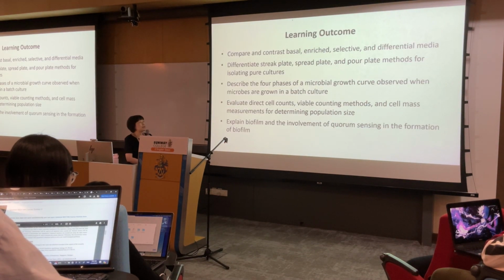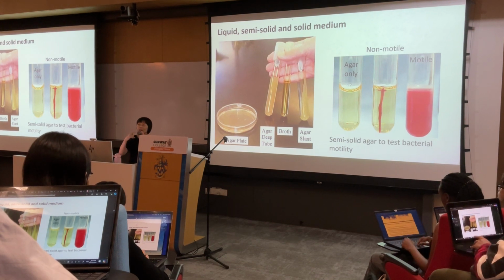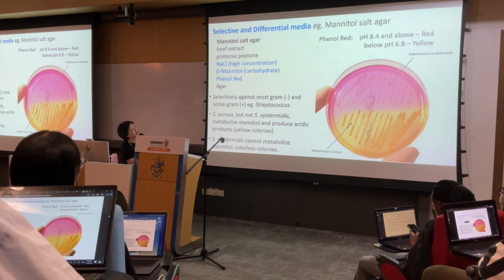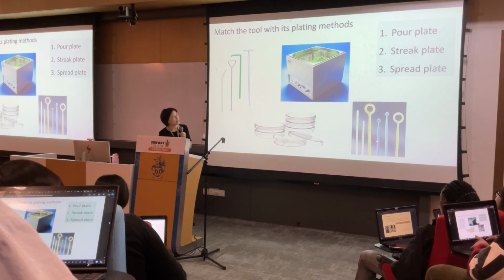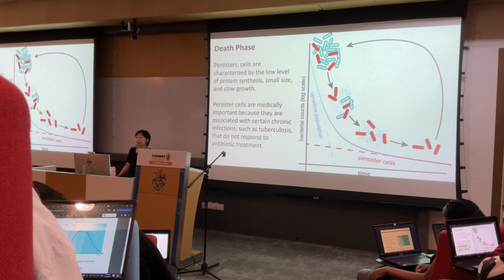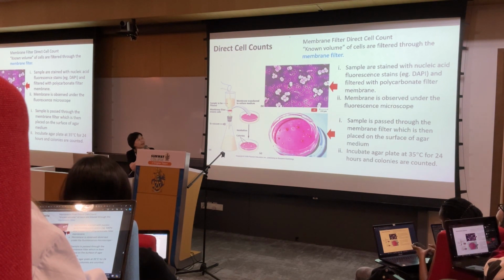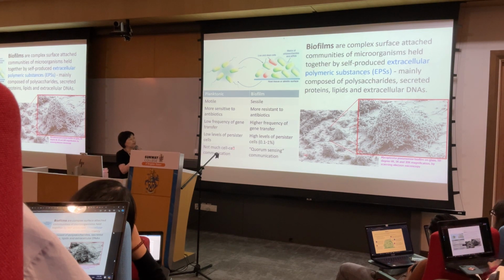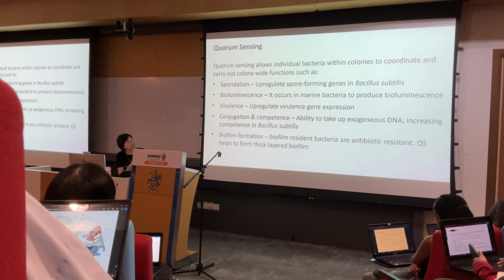L5 - GENERAL MICROBIOLOGY (BIO 1204)